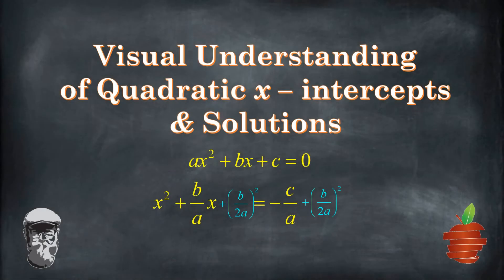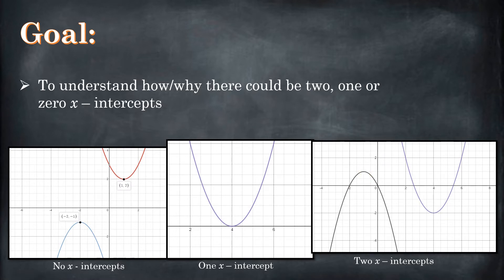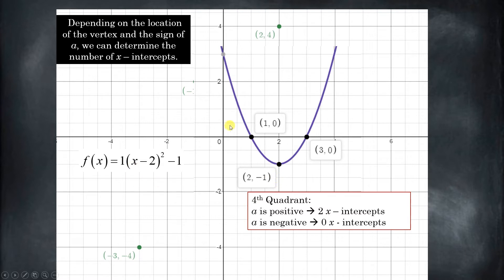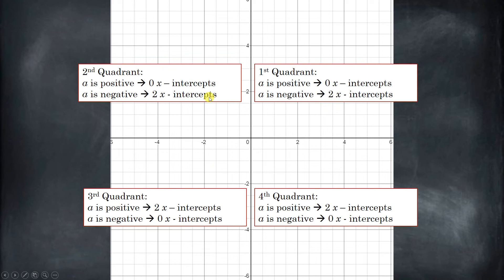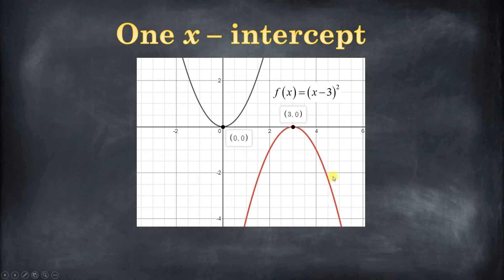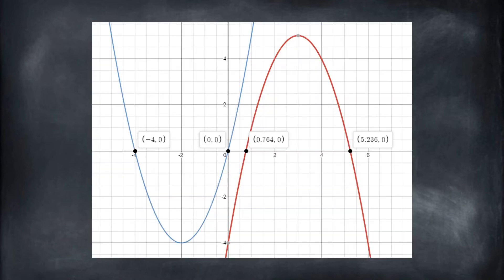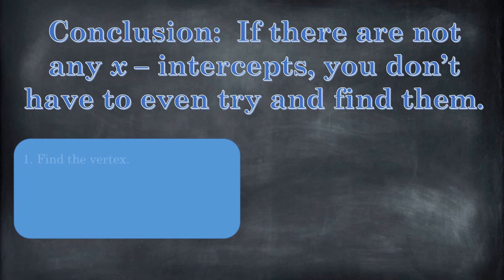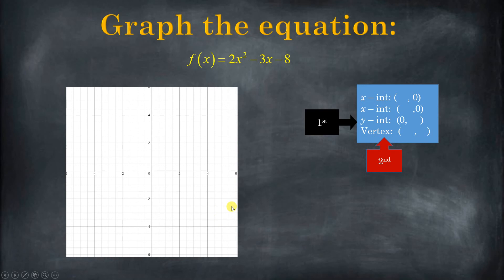Using the Vertex and Direction to Determine x intercepts - Quadratic Equations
The number of x - intercepts is something we can determine easily if we know the vertex and the direction of the parabola.  That's what we discuss in this video...how to determine the number of x - intercepts.

The pay off is that if you can look at the clues and determine if there aren't any x intercepts, then you don't have to do the work to find them.